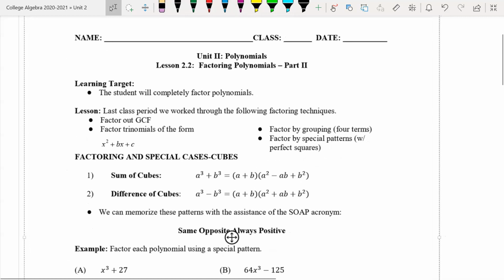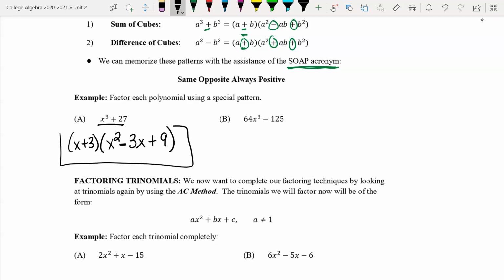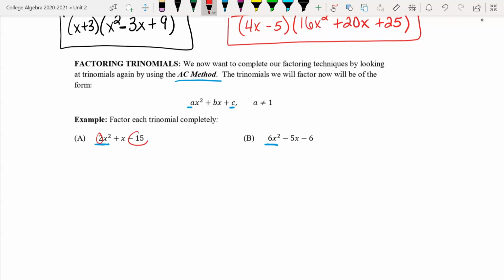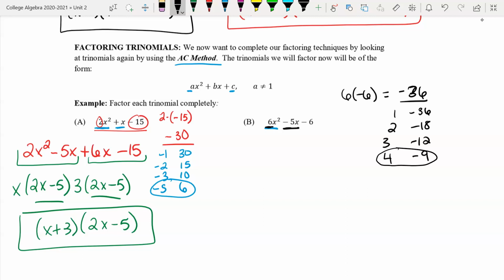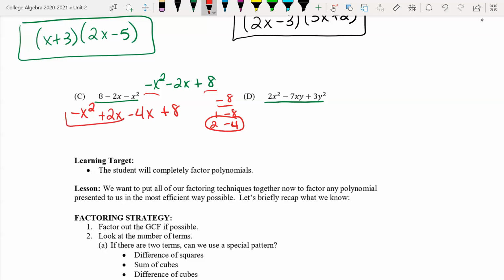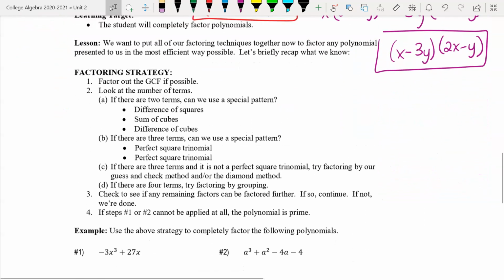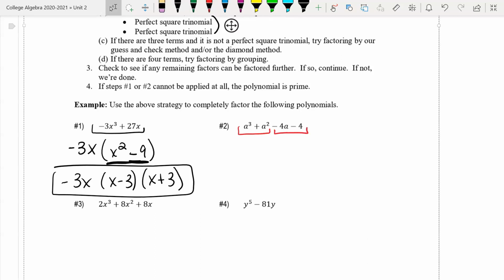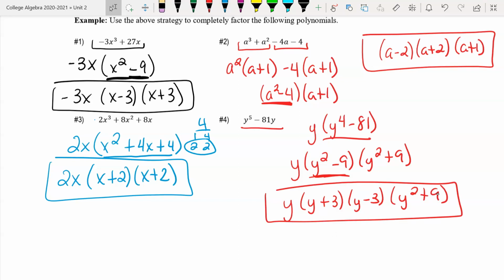012:Factoring part 2